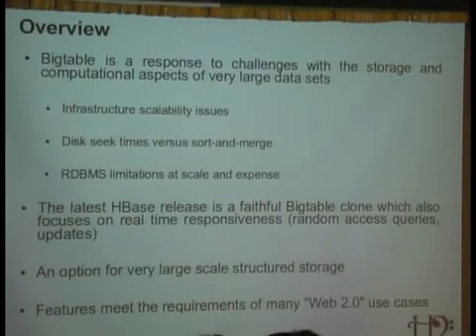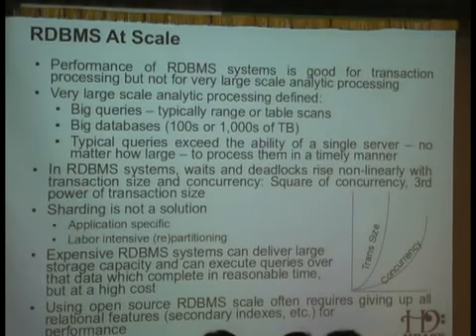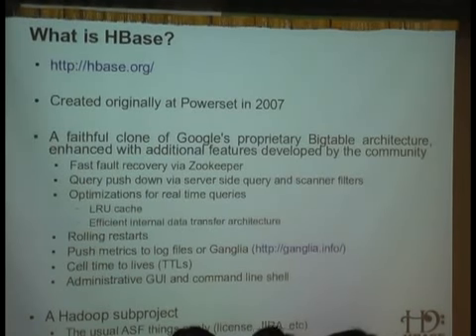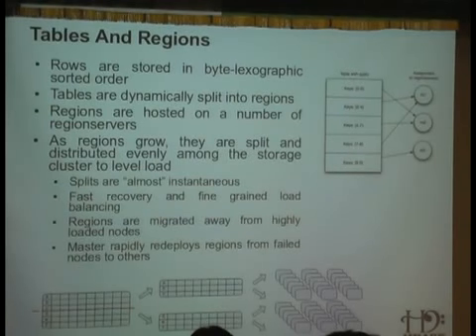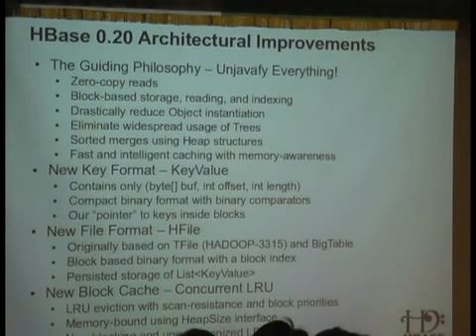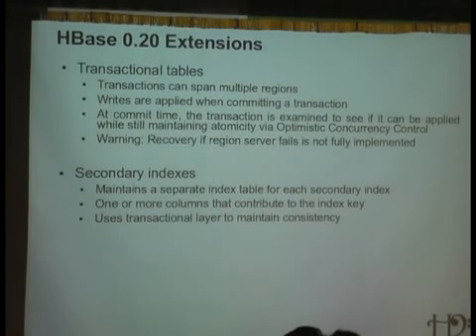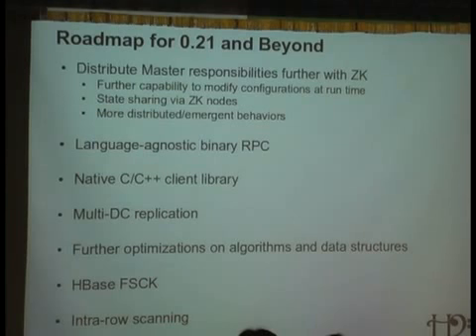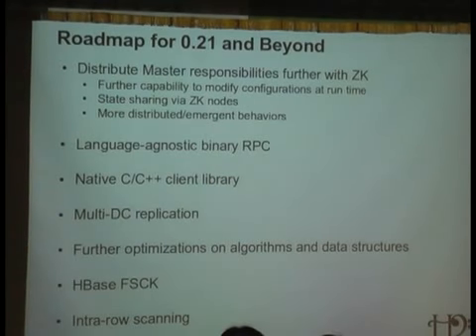[COSCUP 2009] Apache HBase Bigtable Goes Realtime